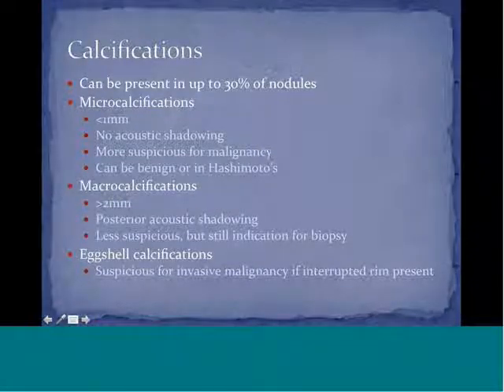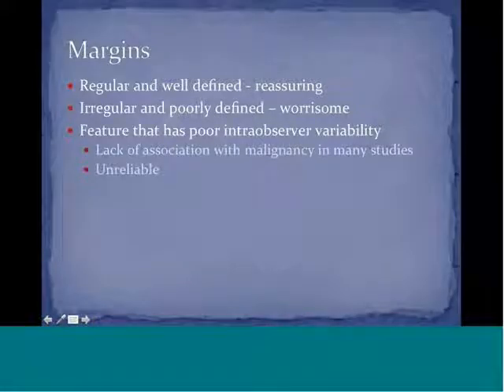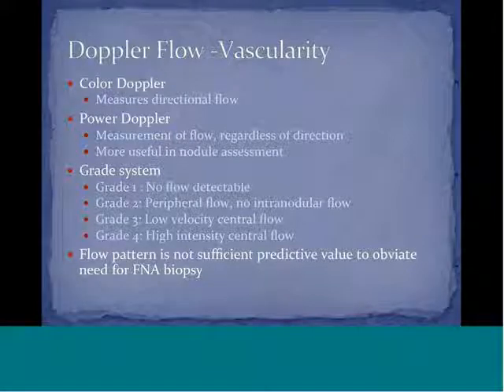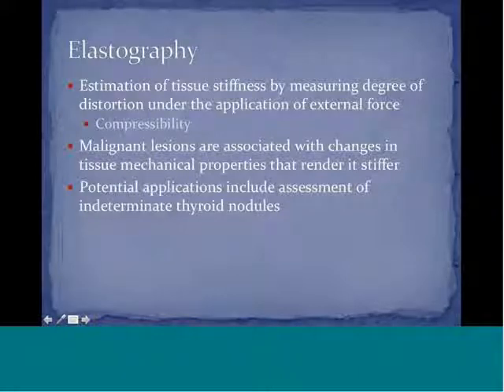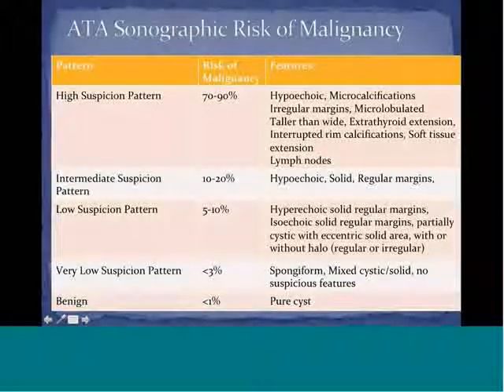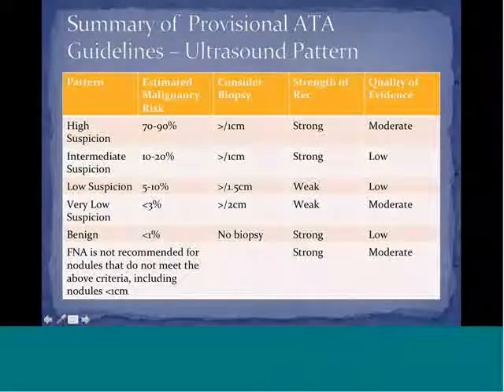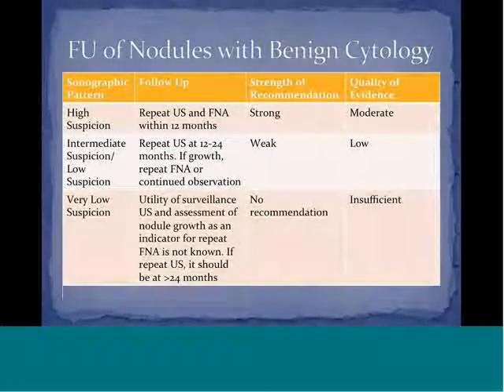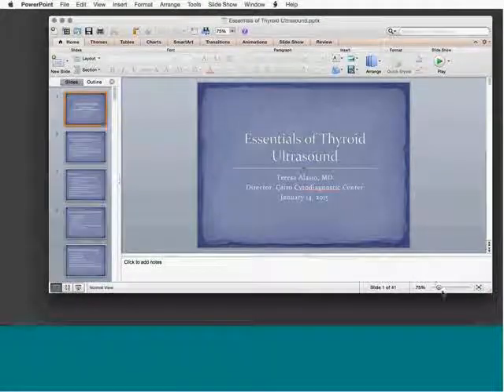Diagnostic Thyroid - Ultrasound The Basics Part 2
Part 1 of Ultrasound The Basics Part 2
By: Teresa Alasio, MD
Director, Cairo Diagnostic Center